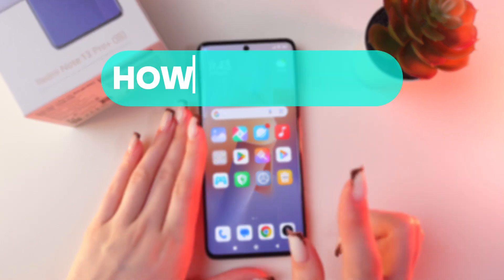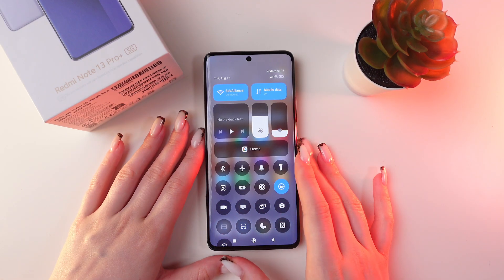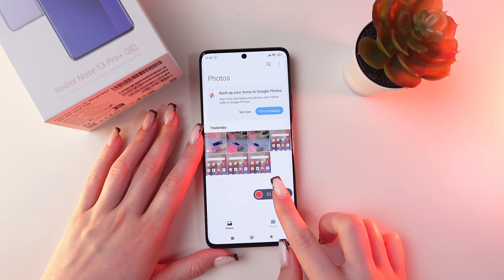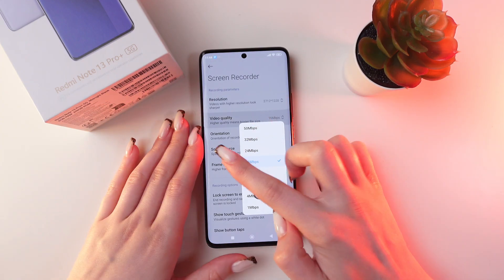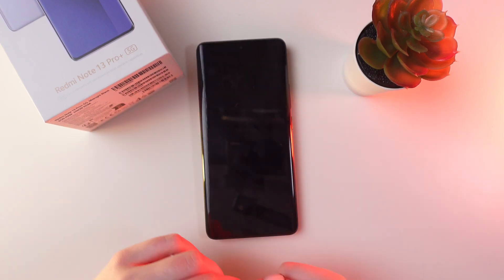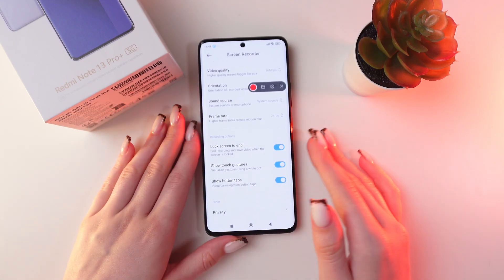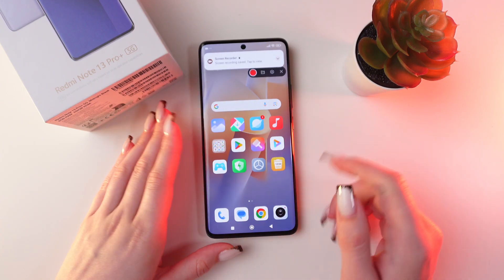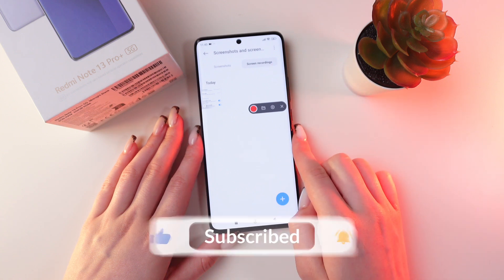How to Record Your Screen on Xiaomi Redmi Note 13 Pro+ 5G: Full Guide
Want to learn how to record your screen on the Xiaomi Redmi Note 13 Pro+ 5G? In this video, we'll guide you through every step to capture your screen effortlessly, whether you're making tutorials, sharing gameplay, or saving important moments. Discover the built-in tools and settings on your device to start recording with ease. Watch now to unlock the full potential of screen recording on your Xiaomi Redmi Note 13 Pro+ 5G!